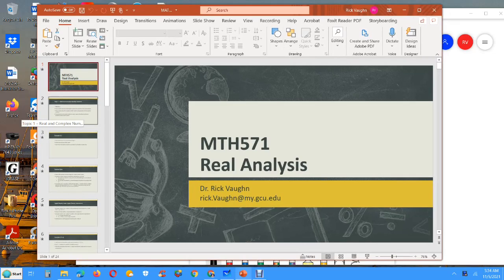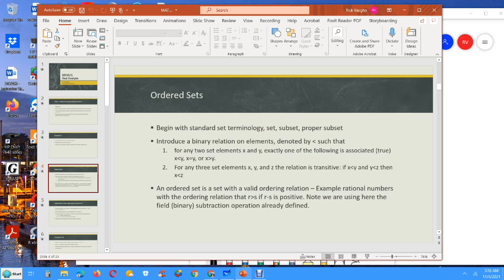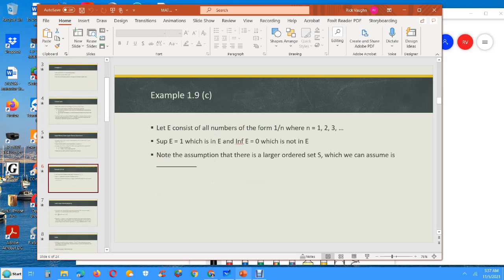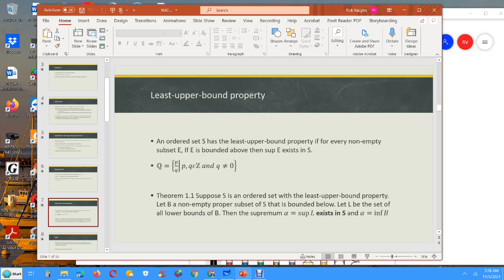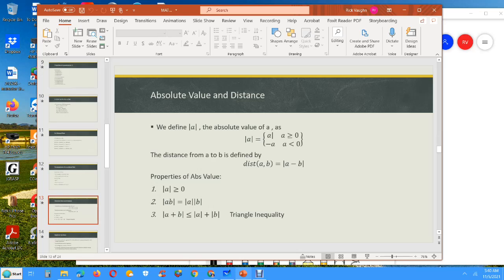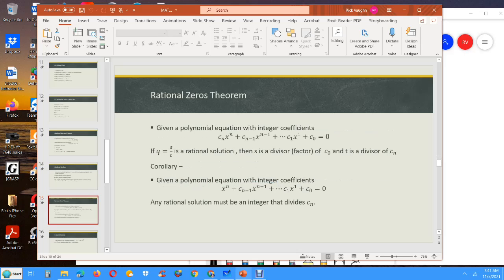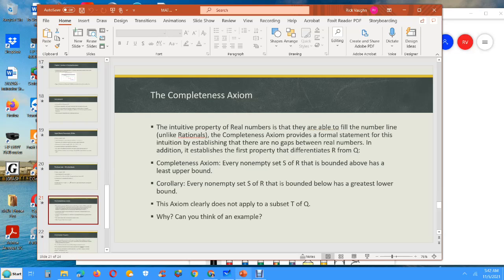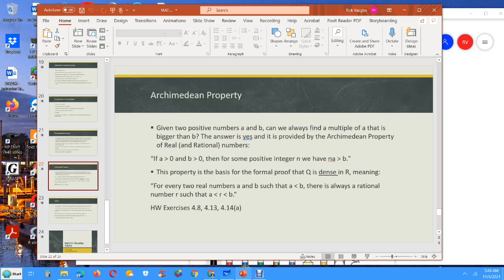UNV Analysis Review Part 1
Real number systems